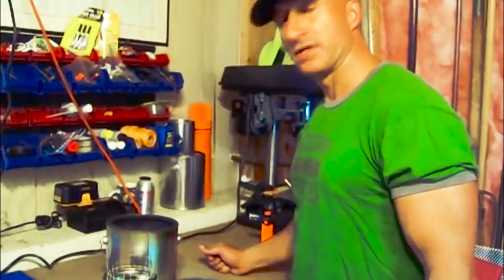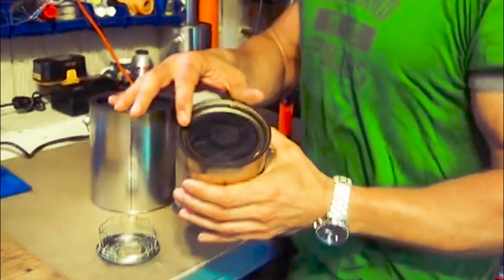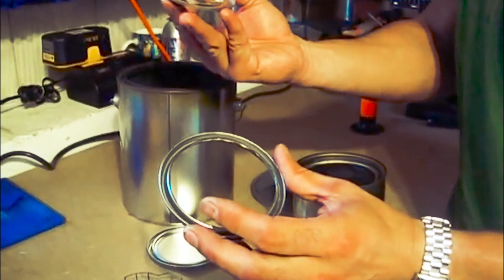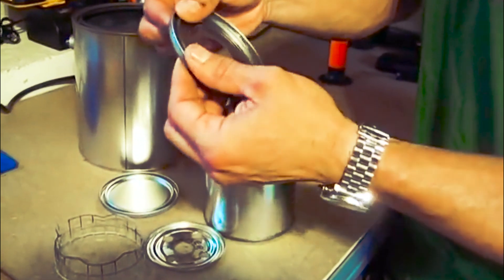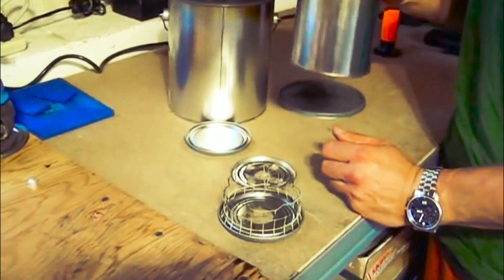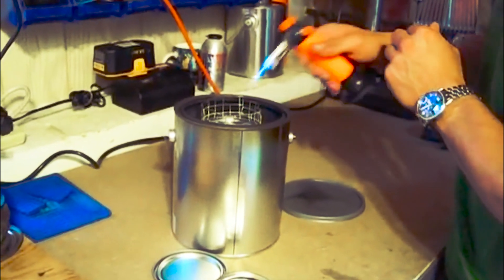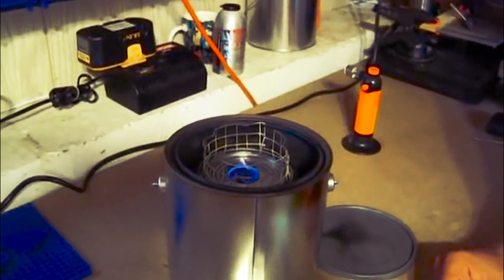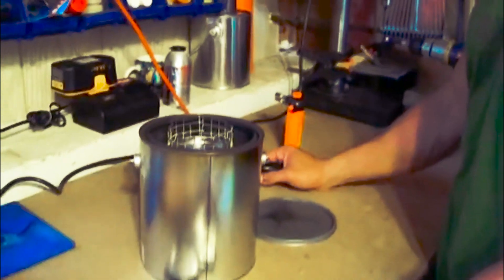DIY Wood Burning Tent Stove! mini home made hot tent stove!!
DIY Wood Burning Tent Stove : I built a DIY Tipi hot tent.   It is awesome and I love it dearly, but unfortunately, the tipi is not made for the backcountry. I took it on a few small trips last year and very quickly realized it weighs a tonne.  I hadn’t realized how much until I had made a statistics sheet about it for winter in the wild and was amazed to see that it weighed about 65 lbs and with the stove, just over 100lbs!  That was just too heavy for lil ol me to take into the backcountry. Sad, but true.